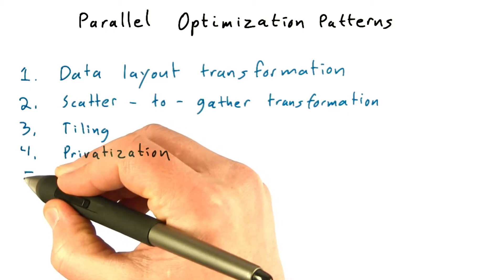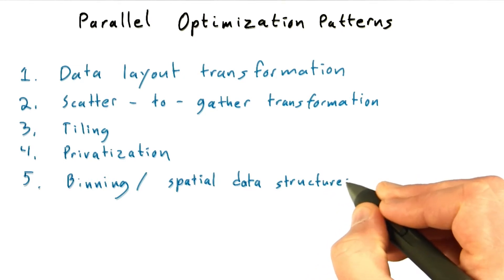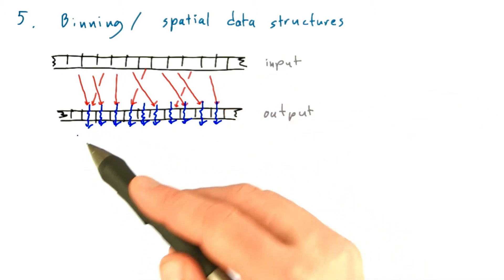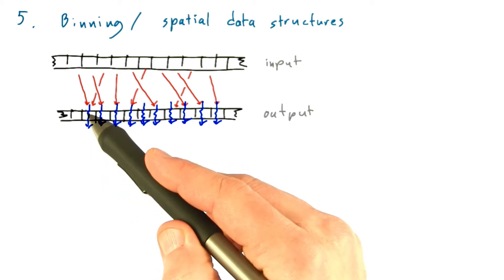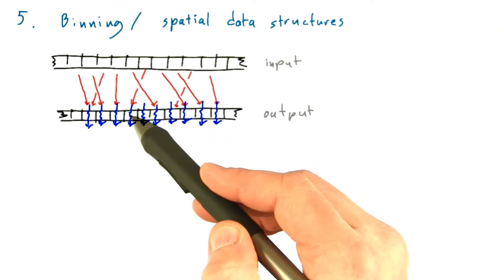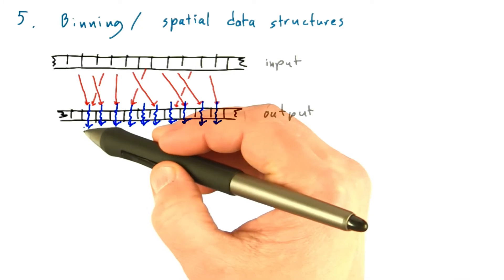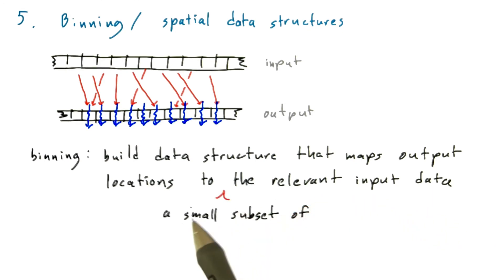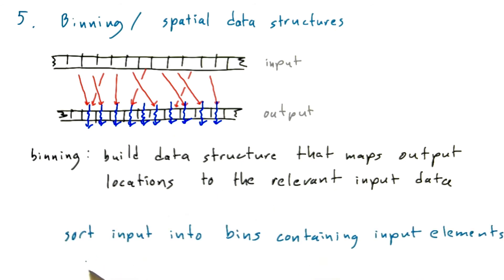Binning - Intro to Parallel Programming